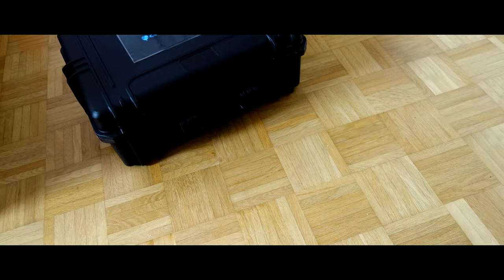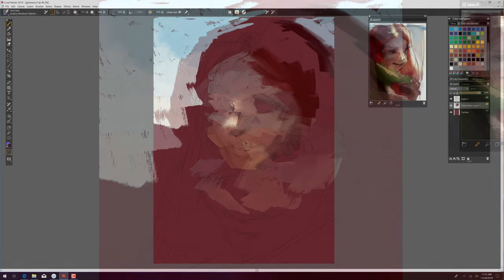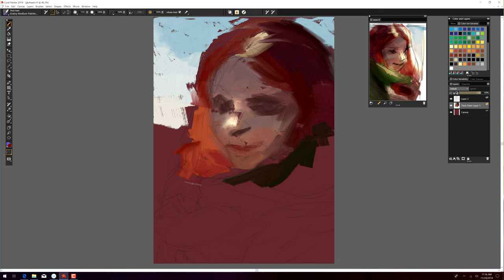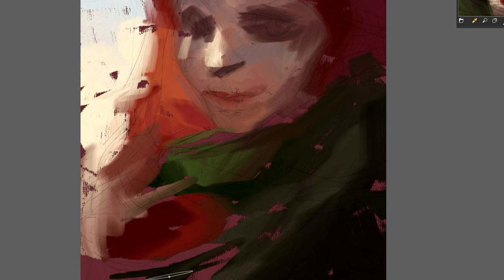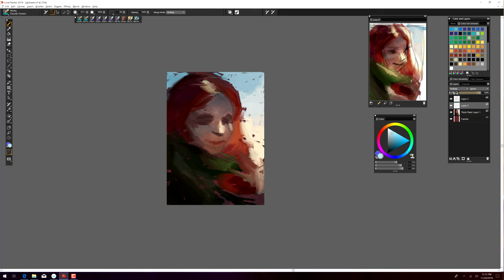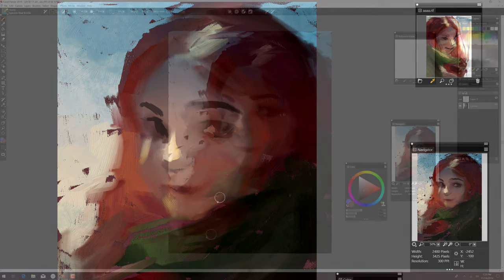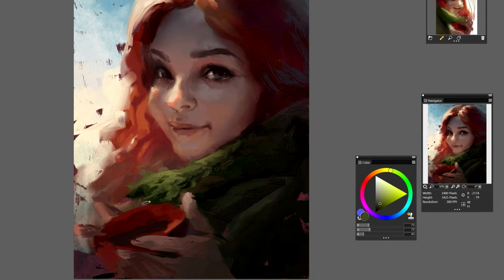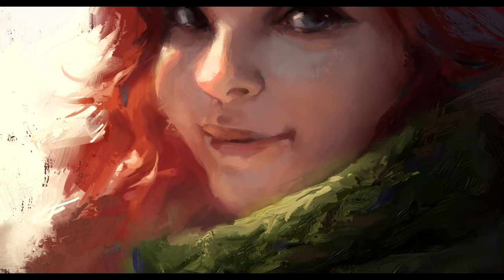Magdalena Proszowska reviews Painter on the ASUS Zen AiO 27 powered by Intel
Magdalena Proszowska, Senior Concept artist at Ubisoft Studio, cranks out captivating characters using Painter 2019 and the ASUS Zen AiO 27 powered by Intel.